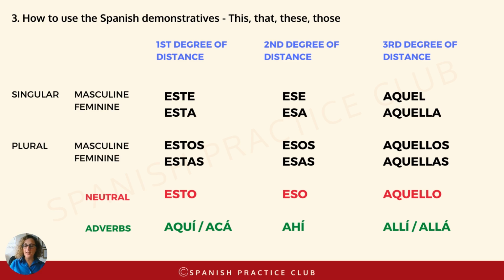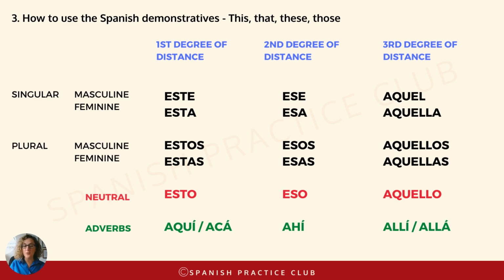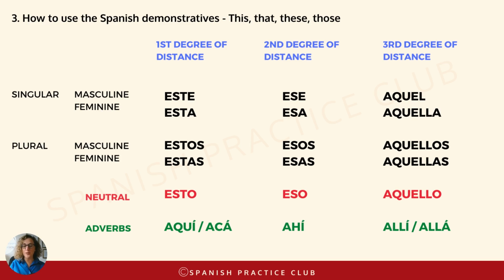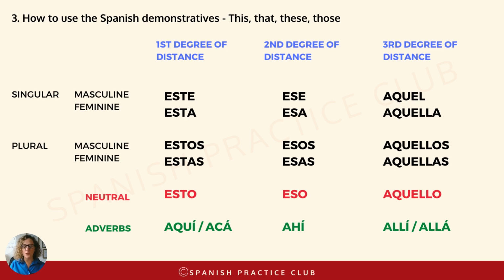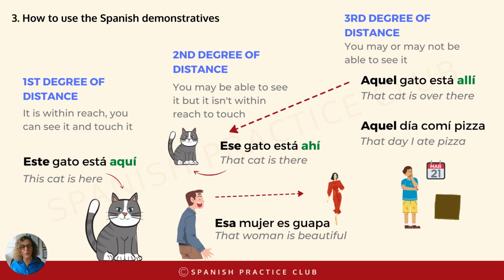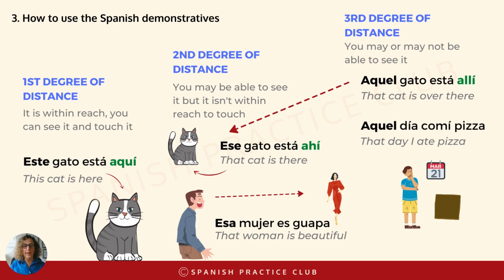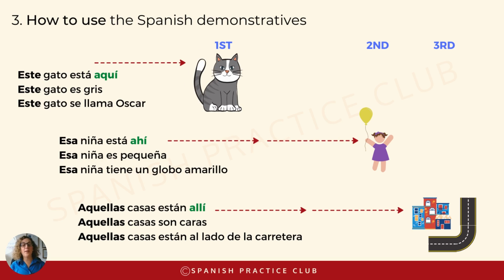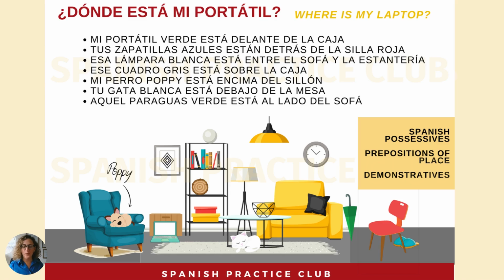L4 (V4) Spanish adjectives demonstratives